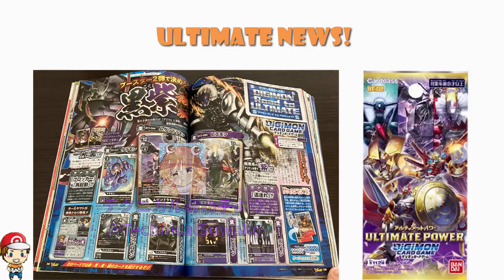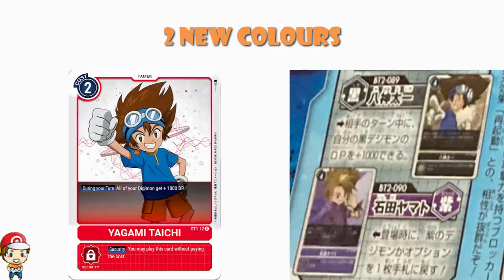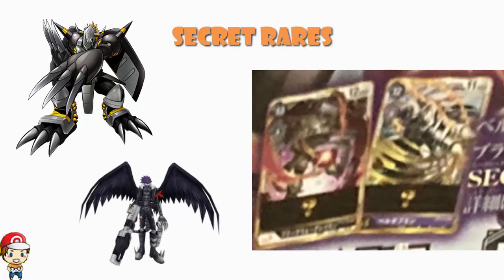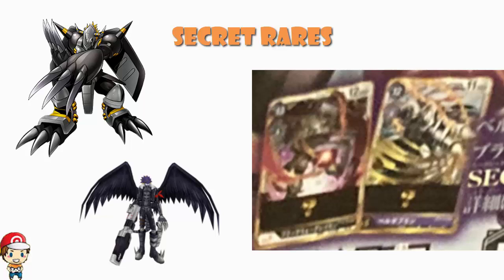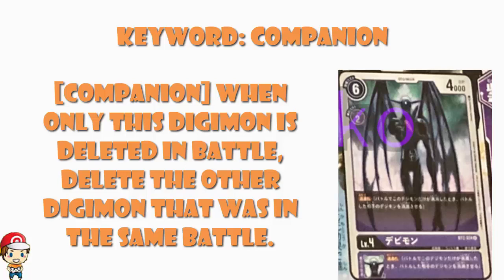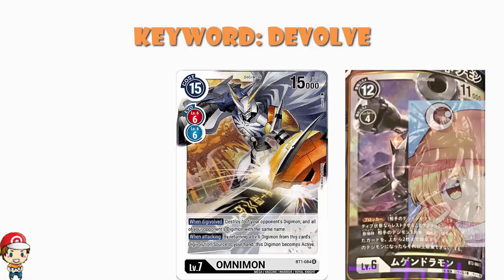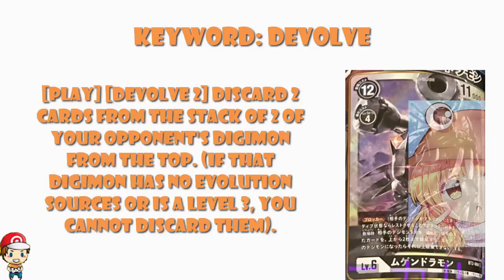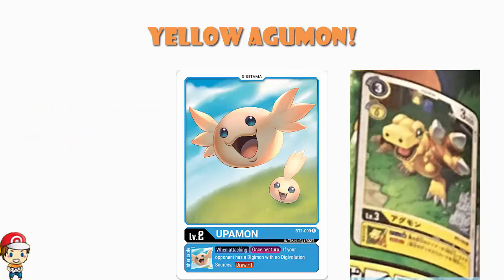New Digimon TGC Set Revealed! 2 New Colours! 3 New Keywords!! (HUGE News Drop!)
We've been waiting for information on the new Digimon TCG set and oh my word have we got a lot of information on the new Digimon TCG set. Come see!